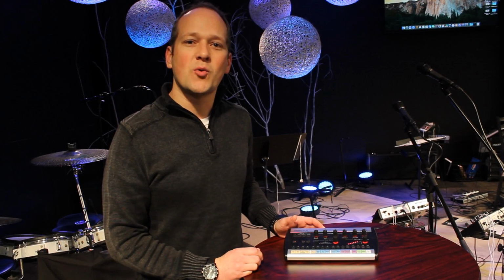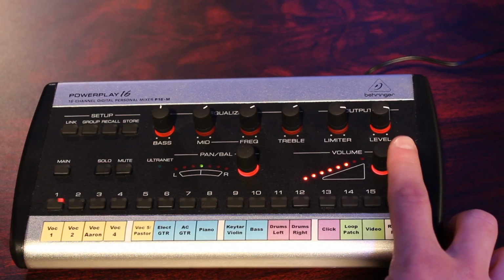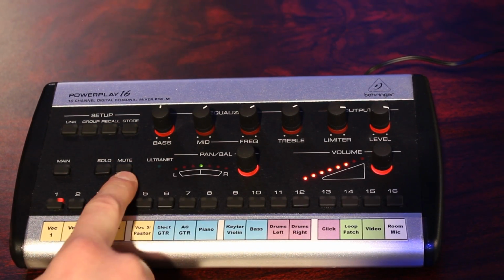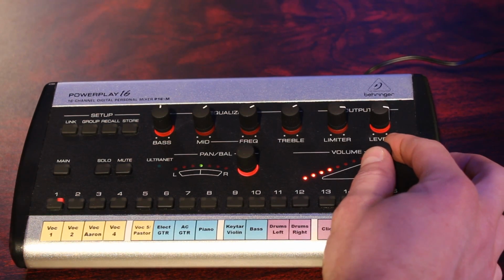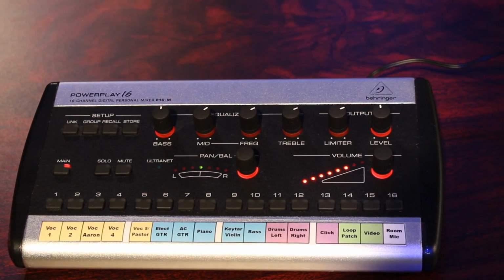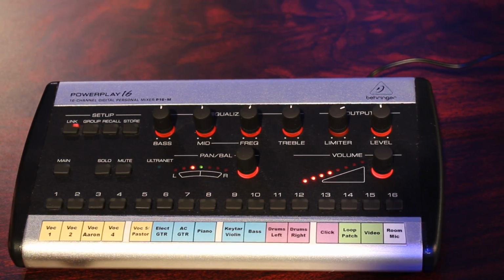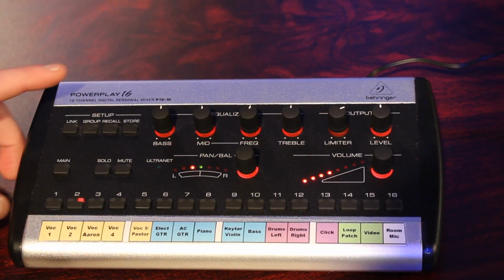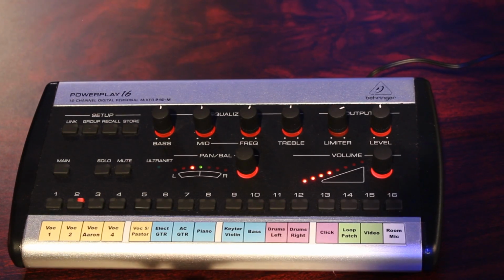Behringer P16 In-ear Monitor (IEM) Tutorial - Worship Edge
A run through on how to use the Behringer P16 (Powerplay 16) in-ear monitor unit.